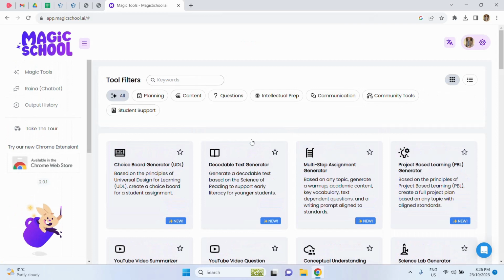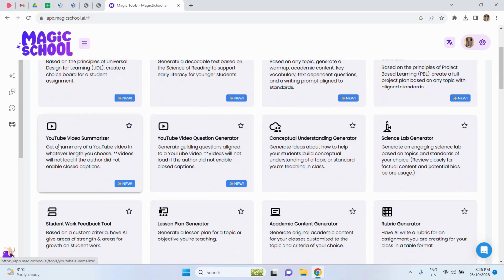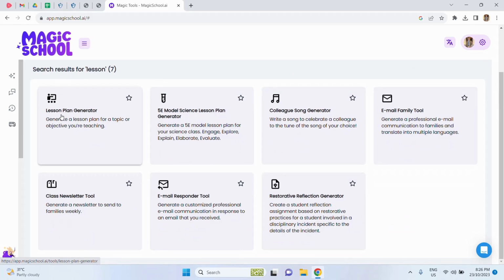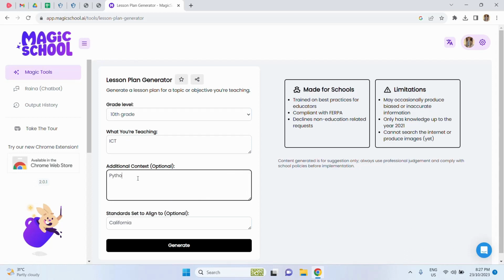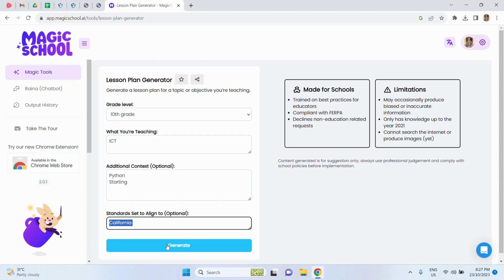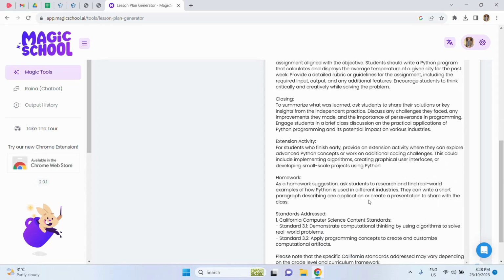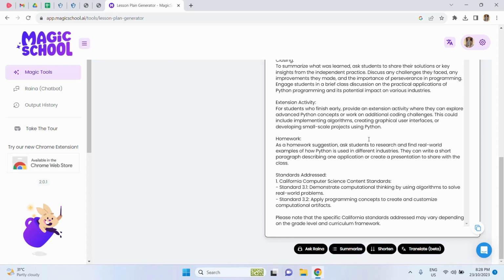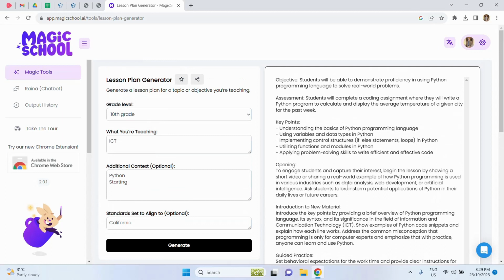Lesson plan using AI in 5 seconds!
Generate lessons planes using AI